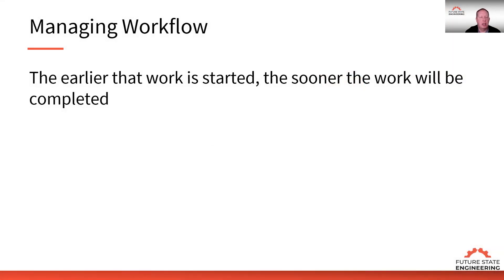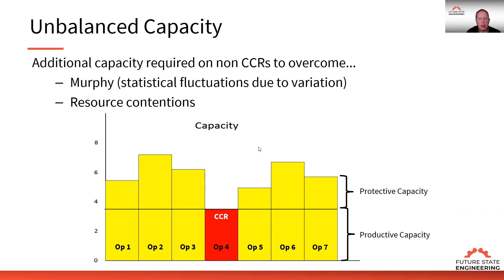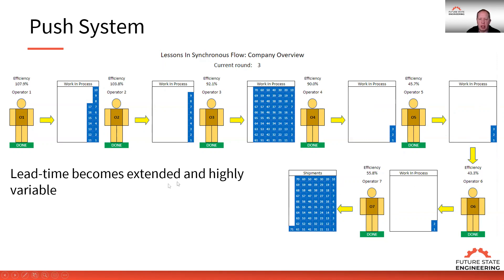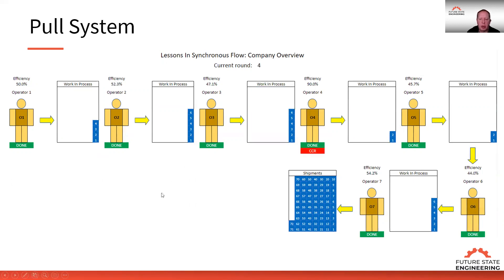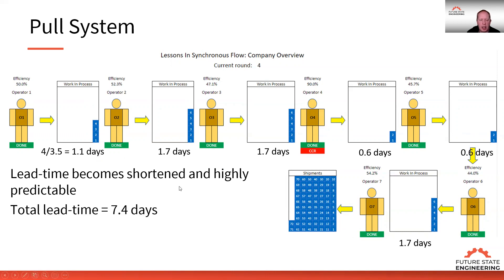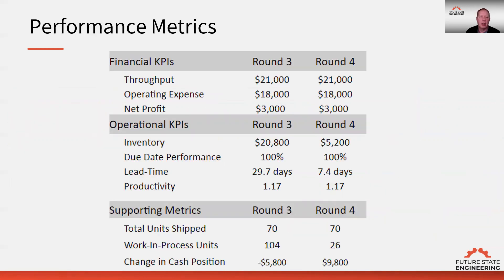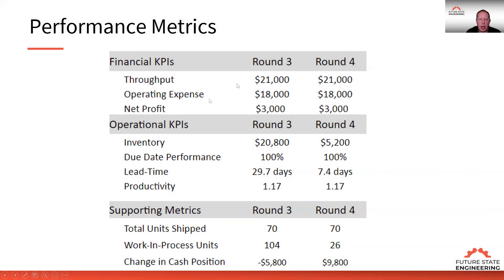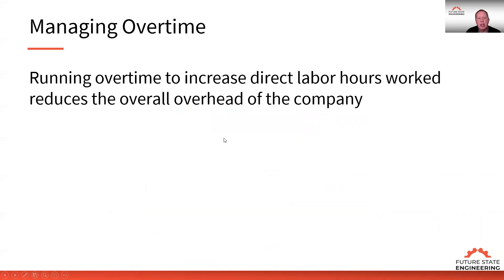Organizational Performance Part 49: Understanding Managing Workflow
Organizational Productivity Part 49: Understanding Managing Workflow

An important element of Organizational Excellence is managing workflow. Understand the effect of managing workflow as it relates to company performance.

Many organizations believe that to finish the job earlier, it needs to be started as soon as possible. In reality, starting the job earlier without the proper preparation extends lead-time.

“If I had six hours to chop down a tree, I would spend the first four hours sharpening the axe.” – Abraham Lincoln

Video Transcript:
In today's session, we're going to continue on the subject of breakthrough improvement and then mindset necessary to achieve breakthrough improvement. Today's session, we're going to talk about managing workflow. A lot of companies I've been in, the mindset is, the earlier that work is started, the sooner it'll be completed. So we want to challenge that mindset today. If we look at a system, a system is made up of different processes and those different processes have different capacities. So in an unbalanced system, we have one resource that dictates the flow. We call that productive capacity, other resources that have more capacity that have protective capacity. And if we work in a push system where our goal is to keep all resources busy and activated, what happens is, when we look at the results of a push system, we have high efficiencies in the front of the process. After the capacity constraint, we have lower efficiencies. And what happens is we build excess work in process.

So if we have an unbalanced system, what happens is we have this excess work in process and lead time becomes extended and highly variable. When we start a job, it's very difficult to determine when that job is going to finish. And in this case, if we look at calculating the lead time, we take the amount of inventory between the process steps, divide by the customer demand rate and we get how many days of inventory. So in this case, we got 4.8 days of inventory between operator one and two, two and a half on the next operation, 20 on the next, 0.9, 0.9, and 0.6. So our total lead time for a job to go from start to finish is 29.7 days. So therefore, to deliver on time, we need to start the order about 30 days before the due date.

Now, if we go to a pull system, so a pull system we're releasing work based on the customer demand rate that's aligned with our capacity constraint resource capacity. And in this system, we limit the amount of inventory in the system and we go to a standard work in process. So when we have standard work in process such in this system, we can understand more predictably what the lead time is going to be and the lead time is going to be much shorter. So if I do the same calculation, I take the inventory divided by the demand rate and what we see is that the number of days of inventory is much less and the total lead time in this system is 7.4 days. And the time to deliver to the customer goes from 30 days to eight days. So in this case, we can start much later and deliver on time. And by starting much later, we can control the work in process. If we control the work in process, then the system becomes highly predictable and lead times become shorter.

So let's look at the impact of these two systems from a financial and operational performance. From our financial perspective, we still have the same profit because we met the demand of the customer, our operating expense didn't change, but where we have the difference is in our operational KPIs in terms of inventory and lead time. So in this case, we had $20,800 tied up in inventory in the push system, in the pull system, $5,200, lead time, 29.7 days in the push, 7.4 in the pull. And where do we see the impact of that? Mostly is in our cash flow. If we have too much whip in the system, then that ties up valuable cash. So in round three here, our cash position from the start to the end of the month went negative. So that means we had to draw money from our line of credit to keep operations going, where in round four, we actually freed up cash and had a positive cash flow.

When we have a push system, we have unpredictable and unreliable dates, and we feel pressured to release work earlier so we can finish. In a pull system we release much later and finish on time. That's our session for today. Next week's session we're going to talk about managing overtime and how running overtime to increase direct labor hours reduces overall overhead of the company. So this is a belief that I've seen in many companies: "Oh, we need to run overtime and that'll reduce the overall overhead." And I'm going to challenge that assumption in our next session.